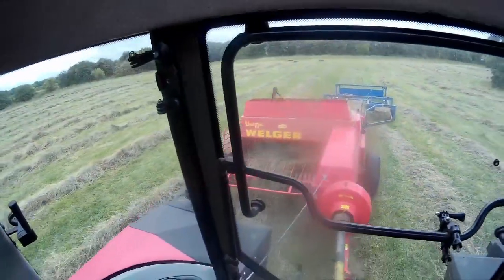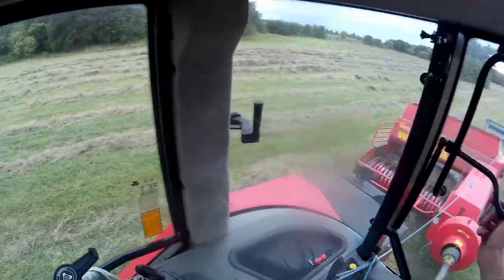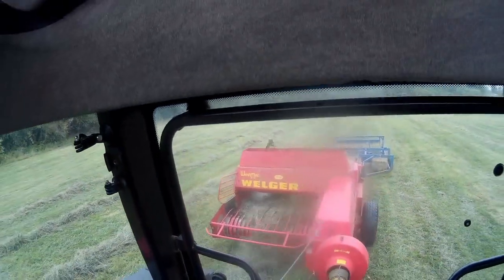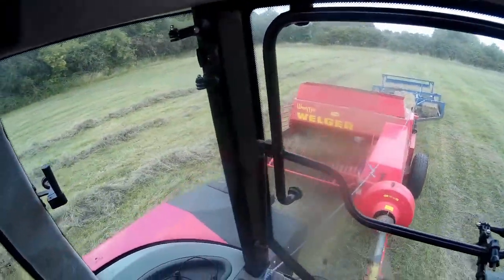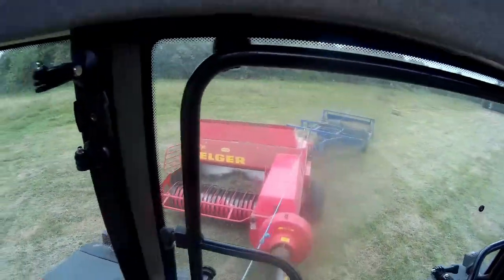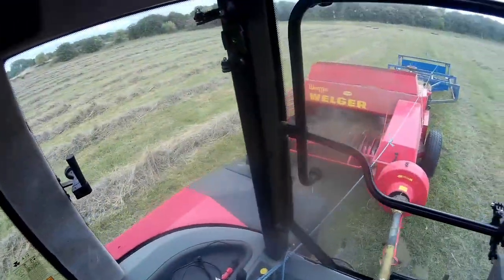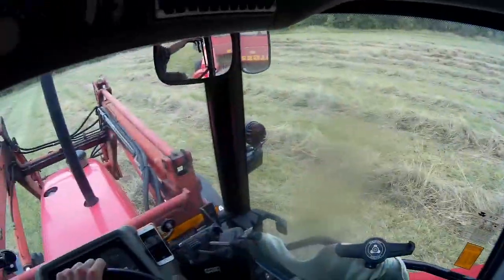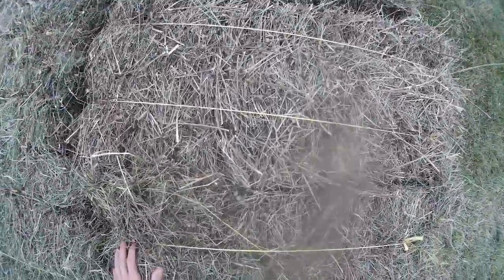Baling hay 18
MF 6150 and Welger ap 53 conventional baler